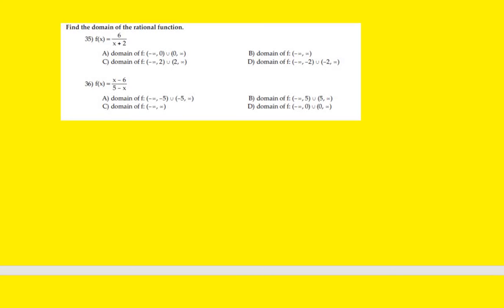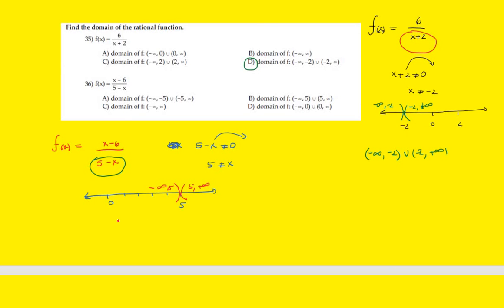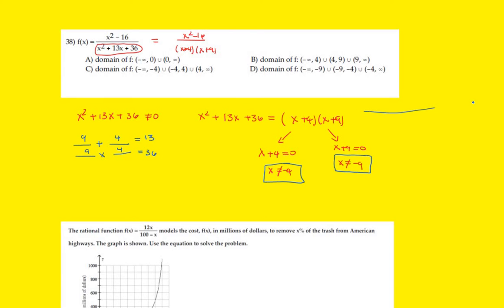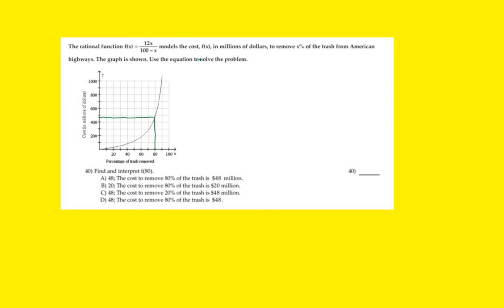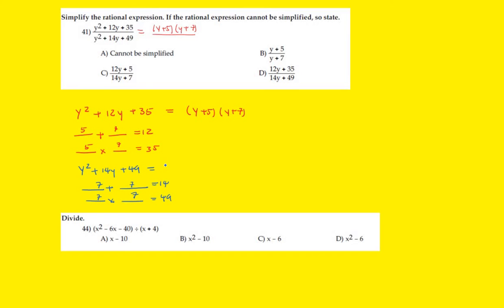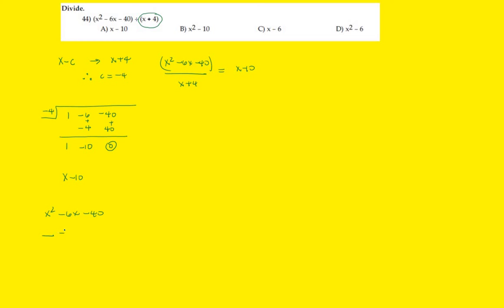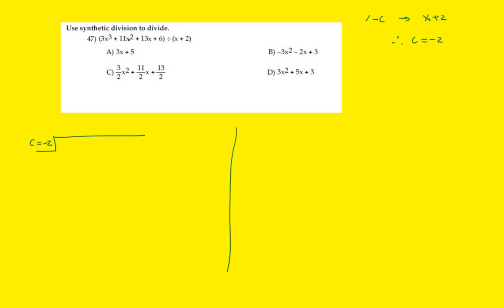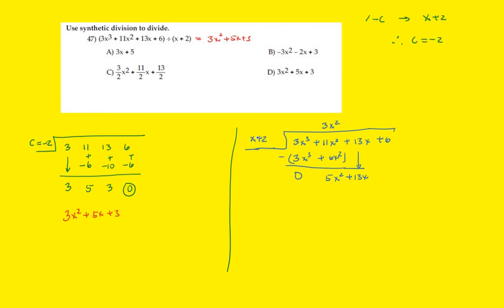MATH 112 Review Second Test PartB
Review for Second test MATH 112. This video is intended for my students in College Algebra. If you are not registered in College Algebra, you still can watch the video and gain a little bit about the topic discussed. However, there are thousands of videos on Youtube of the same topic made by professional tutors that may address your questions and concerns better than this one. As I mentioned, these videos are addressed to my students in College Algebra.
Thanks,
Dr. D